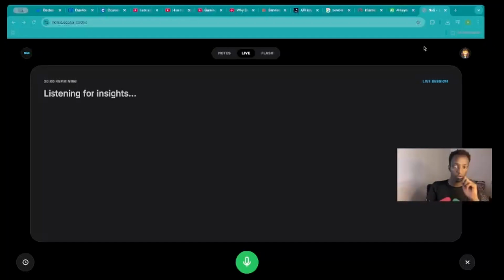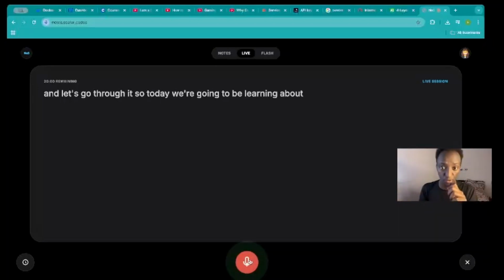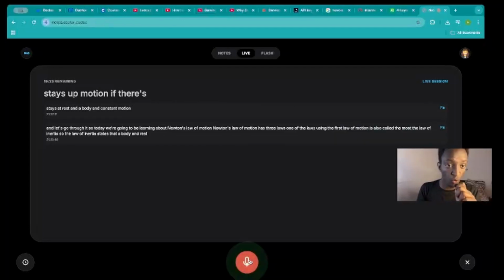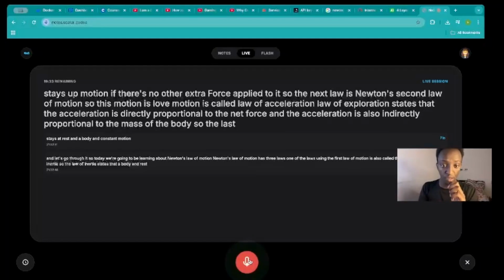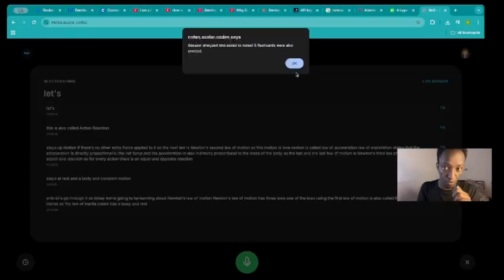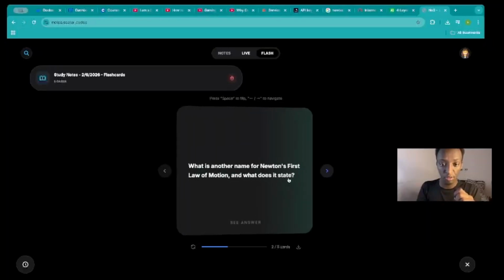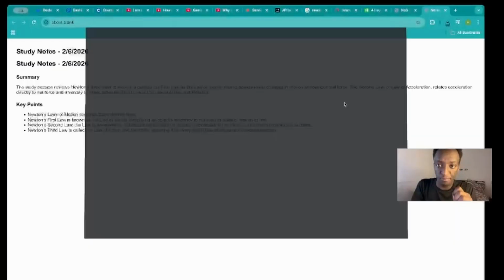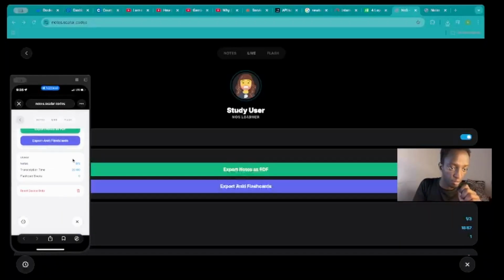This AI Transcription Tool is Notes On Steroids. Here’s Why.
Stop struggling to keep up with your professors! In this video, I show you how to use AI to turn live classes and online lectures into instant, organised transcriptions. This is Notes on Steroids—no more frantic typing, just perfect notes every time

Try Notes on Steroids here: notes.scalar.codes 🔗